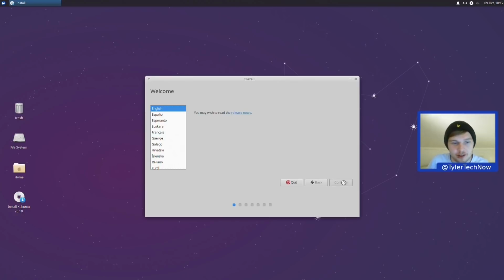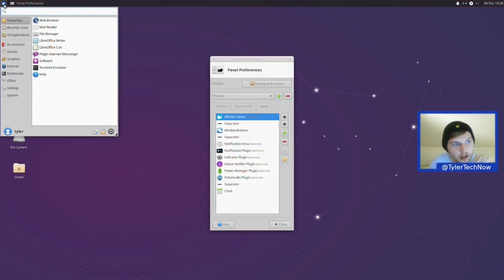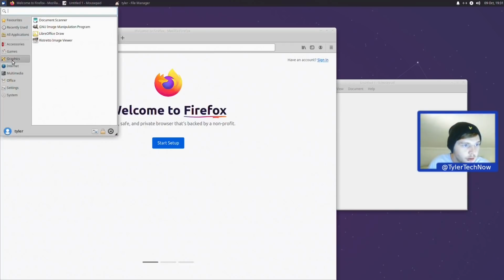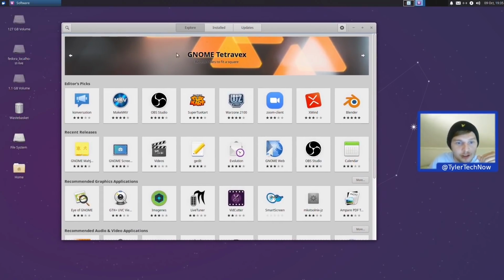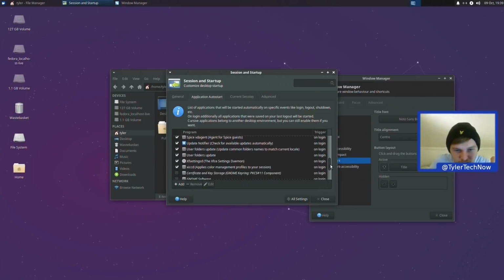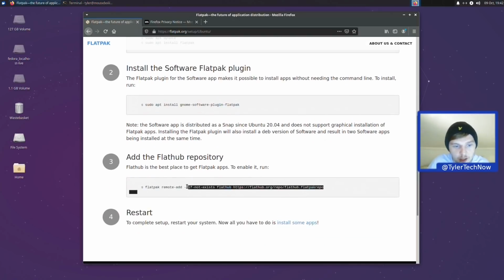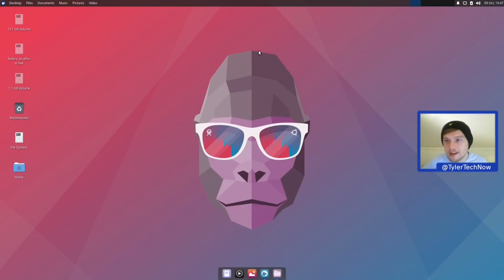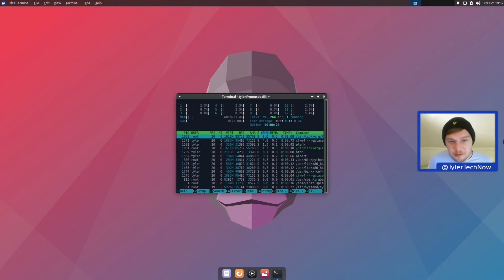Xubuntu 20.10 | Setting Up and First Impressions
Xubuntu is one of the more lightweight offerings from the Ubuntu flavours and uses the XFCE desktop environment. Like all other version of Ubuntu 20.10 it's got a more up to date Linux Kernel at version 5.8. In this video I wanted to show how easy Xubuntu is to use out of the box whilst also showing how easy it is to customise the desktop to match your workflow.